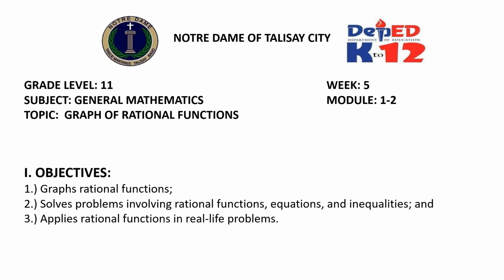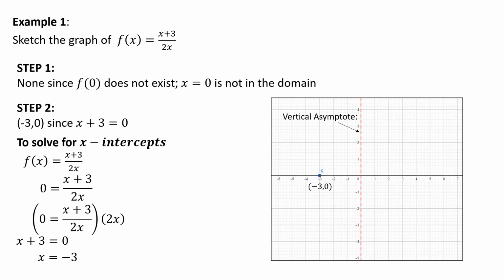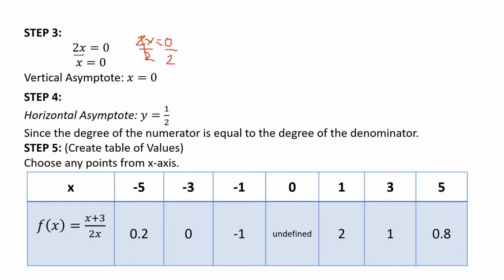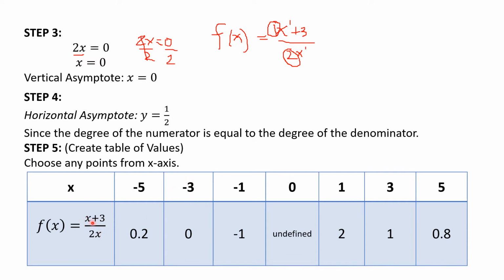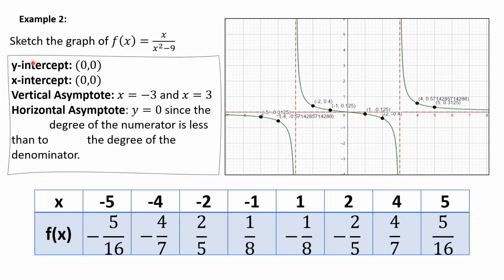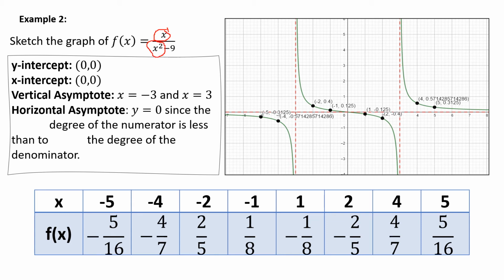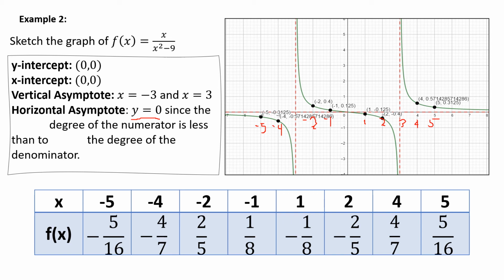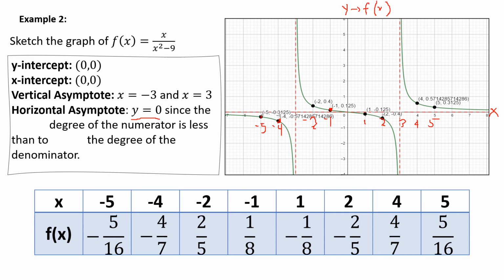GENERAL MATHEMATICS WEEK 5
This video is for my asynchronous class in General Mathematics Grade 11.